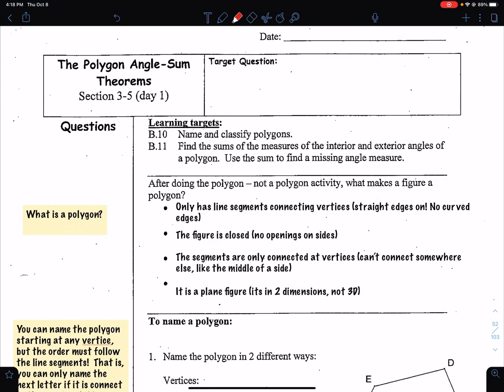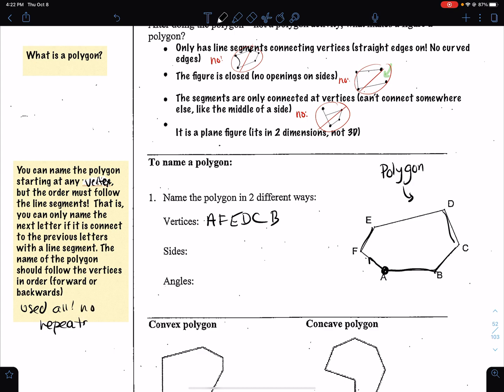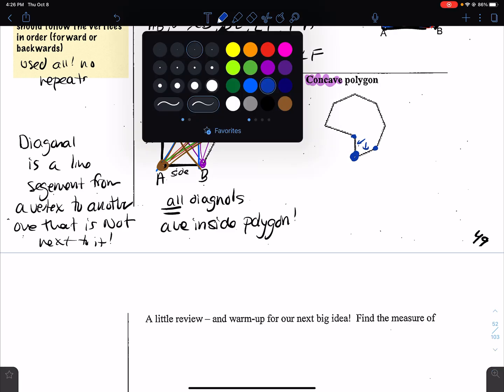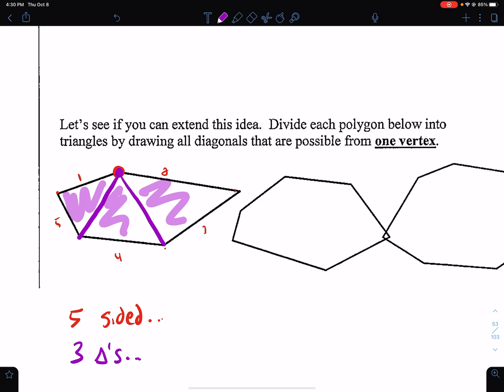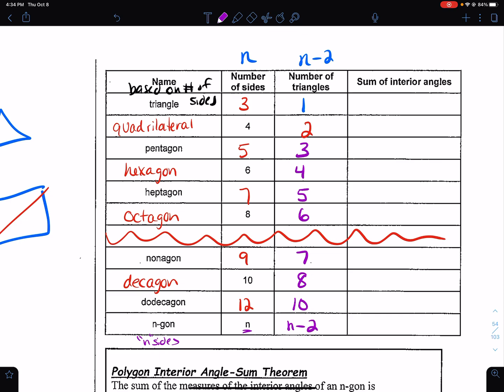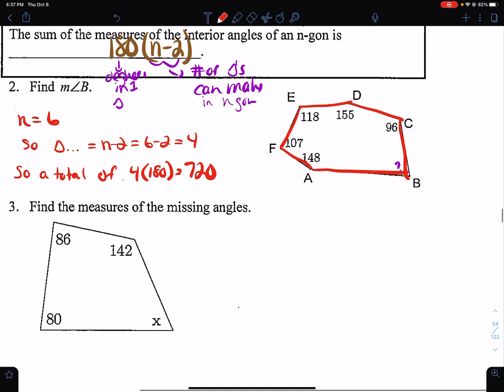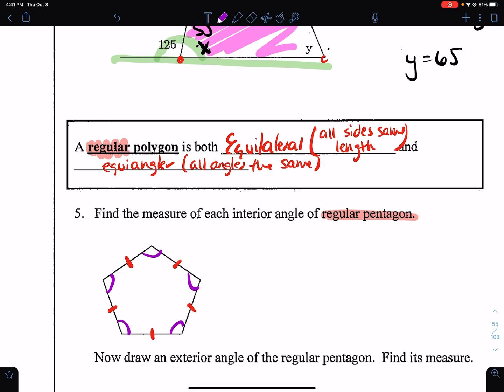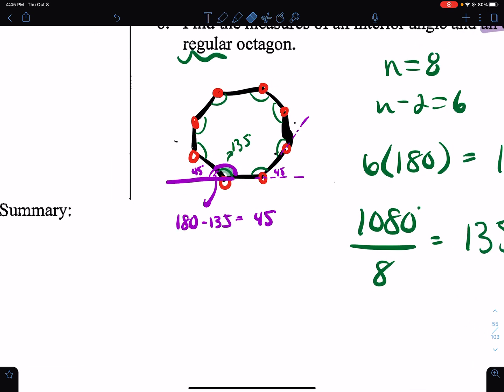3.5 (Day 1) THe Polygon Angle Sum Theorems